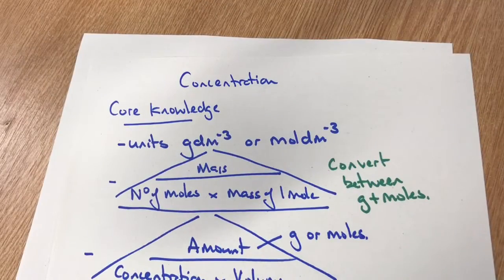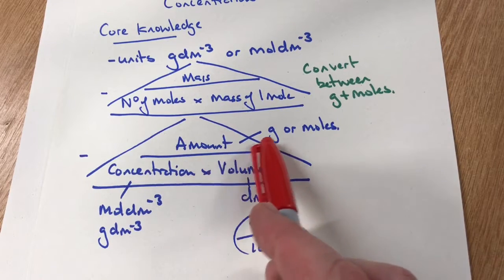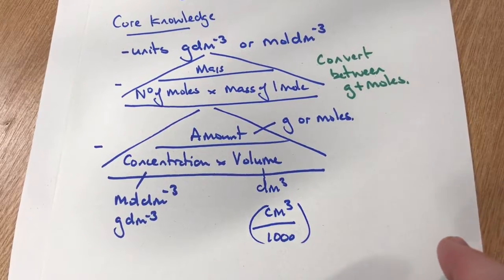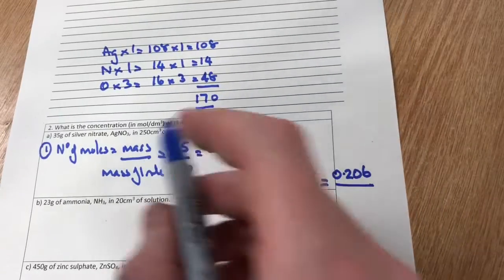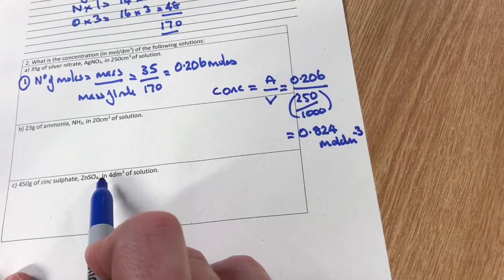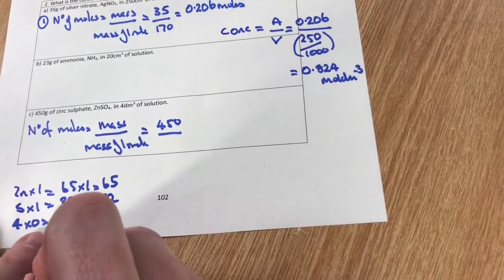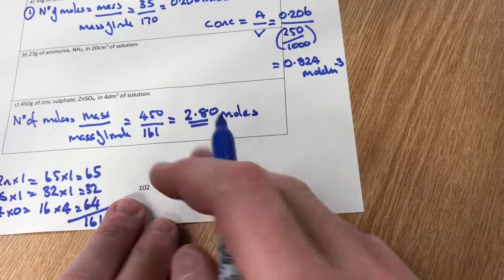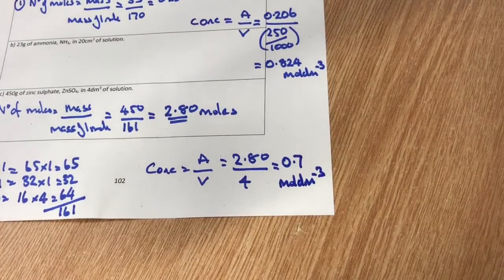Calculating concentration part 1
Calculating concentration.